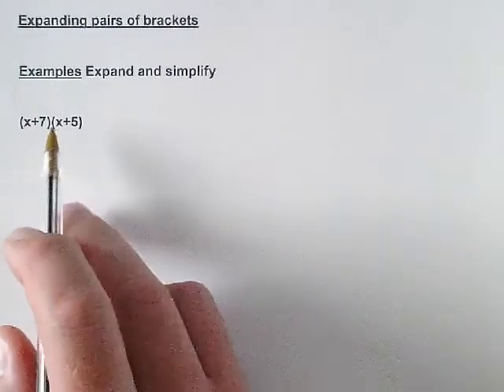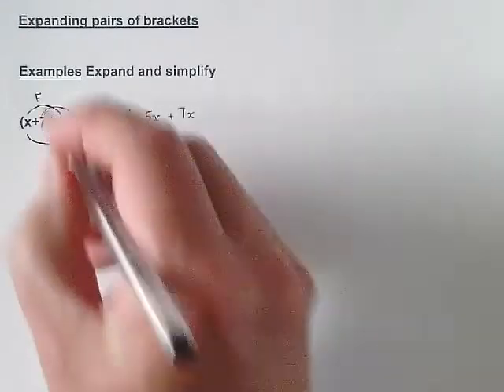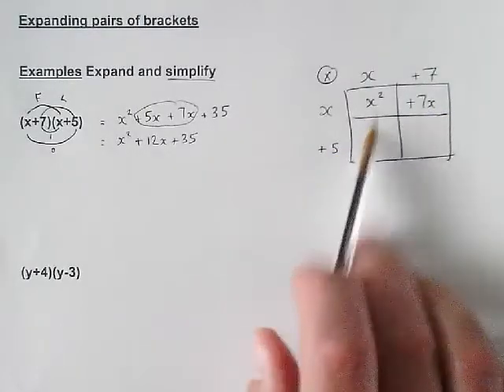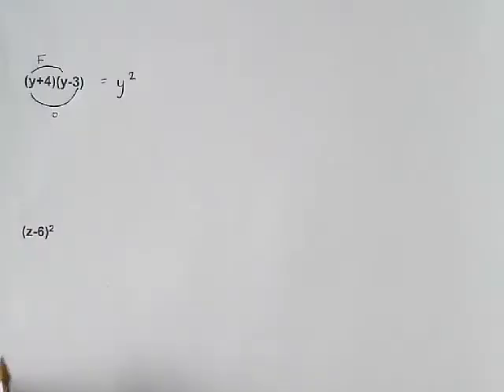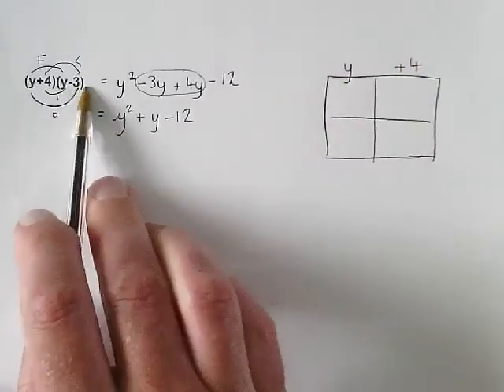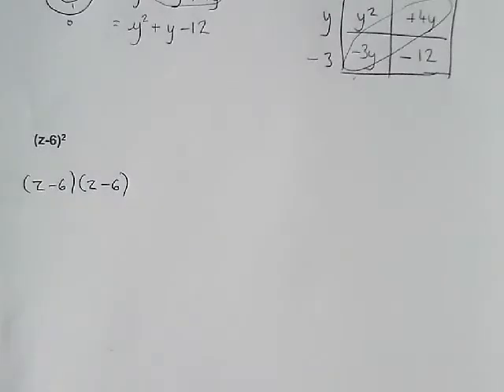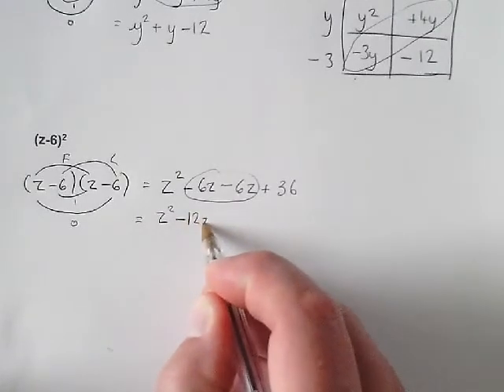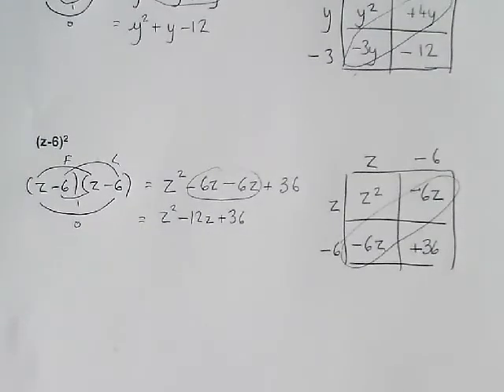Expanding a pair of brackets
Expanding a pair of brackets using FOIL or the grid method.